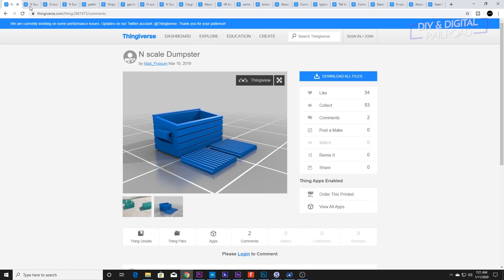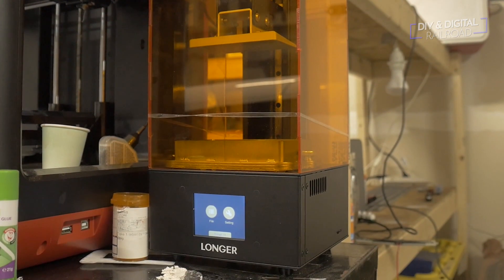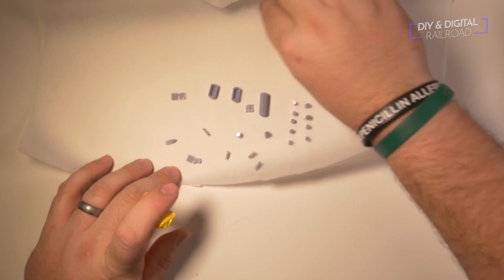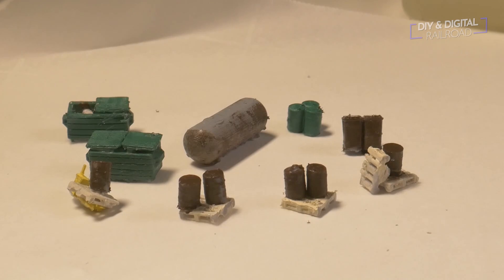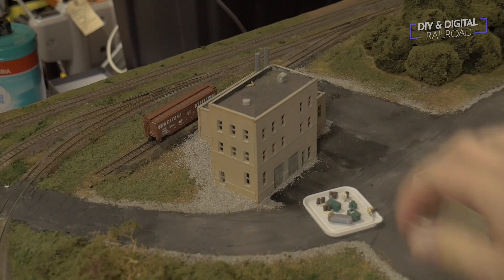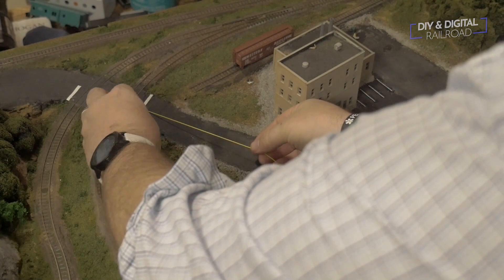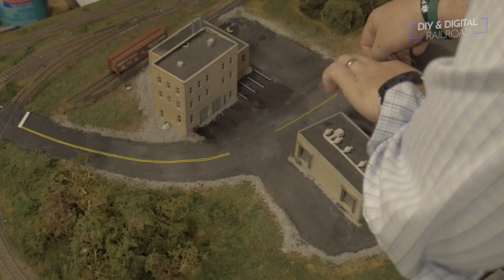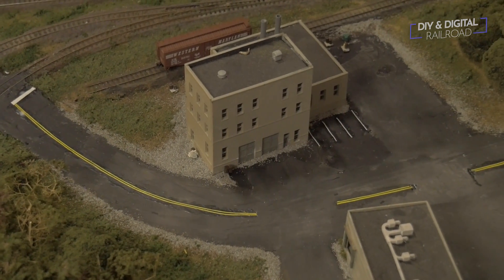3D Printing Model Railroad Detailing Parts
Welcome Back everybody!  Today we are doing some detail work, which means that I am breaking out my Resin 3D printer to create some detail parts from scratch!

3D Printer

Electrical Tape (Yellow)

Electrical Tape (White)

Models